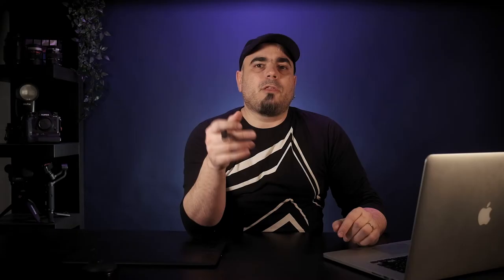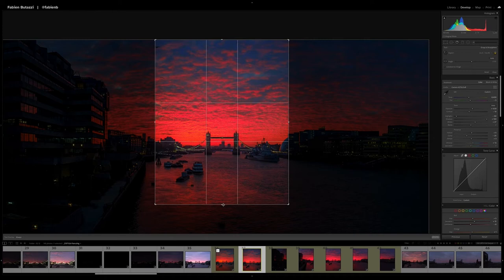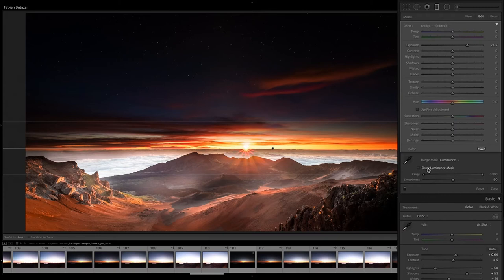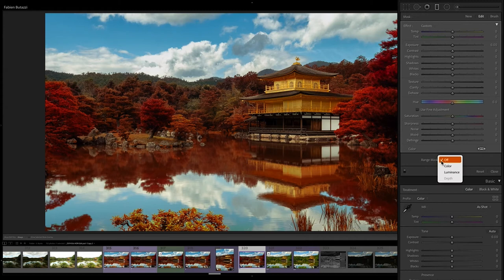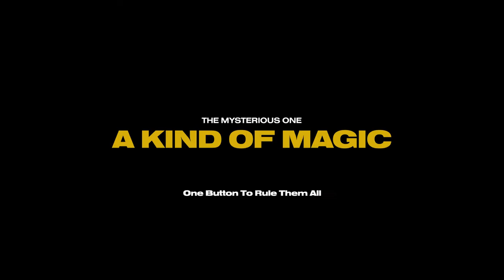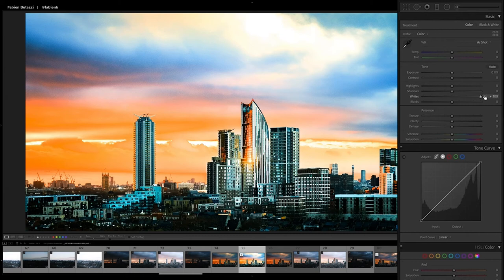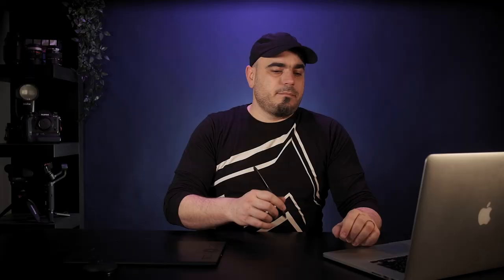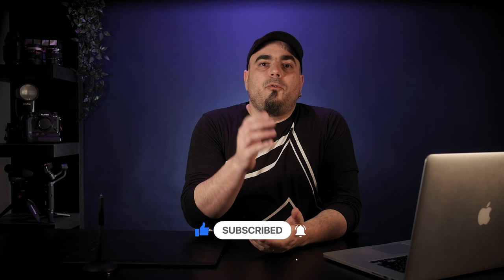3+1 Lightroom Secrets To Make Perfect Images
Here are my 3 best kept Lightroom secrets that make my photos look nice every single time!
They may not be new to some of you, but there are still plenty of photographers that don't use Adobe Lightroom to its full potential. Some even switch to Capture One to do things they think are not available in LR...
Yeah, Fujifilm photographers, I'll have a video for you soon! ;)

And there is a bonus secret in this video, that is still very much unknown to most people!
This was actually what gave me the idea for this video... In a chat on Clubhouse (find me there too!), each and every photographer in the room said something could not be done in Lightroom Mobile. So I raised my hand, explained it and blew everyone's mind! LOL

And if you don't, smash the dislike button harder twice!

0:00 Begin
1:10 Not-So-Secret Perfect Composition
3:34 Hidden In Plain Sight, Range
9:02 The Magic Button
12:59 Secret Bonus Unlocked!
I have also activated a secret feature on YouTube that will only unlock the last Secret if you watched the previous ones.
Seriously though... It helps with the algorithm... ;)

Cheers.

My London workshops are back!
Book my 1-1 workshops or...
Book 1-hour online sessions or...
Purchase my prints or digital products...
And all newsletter subscribers get a discount in my store, so go get yours:

And for each print I sell, I partner with Ecologi to plant trees around the world.
So, many many thanks for using these links!

My blog is hosted by Hostinger, one of the best Wordpress servers.
Hosting (inc. SSL) and free domain start at $1.89 and they're gooooood!

I mostly edit on Adobe software, but often I finish my work in Luminar
(and the new LuminarAI is out now!)

All content here is published under YouTube T&C.

All my images are available as prints or for commercial/editorial licensing.

As a new YouTuber, the most invaluable tool I found is by far TubeBuddy

Tired of all the Squarespace ads you see on Youtube?

As always, feedback, suggestions and harsh critics are very much welcome.
To the occasional trolls... yeah go hard on me, I'm ready. Lol.

And of course, thanks for passing by and spend some of your time with me!